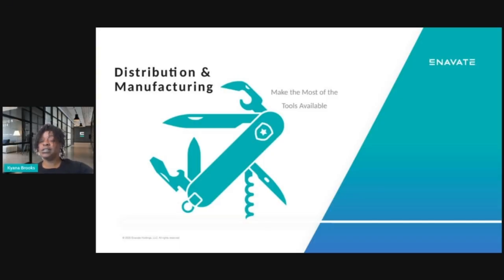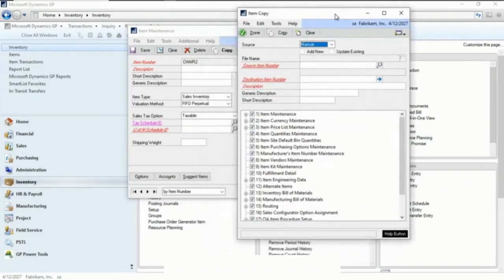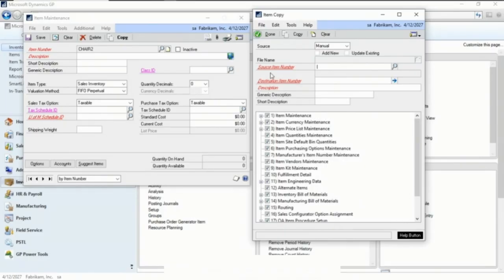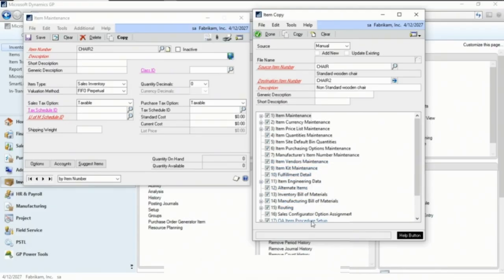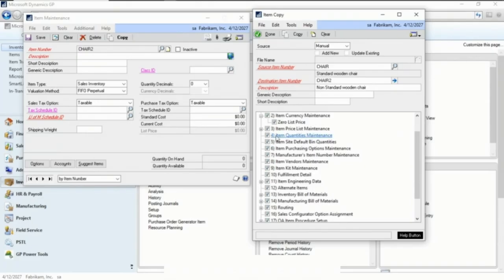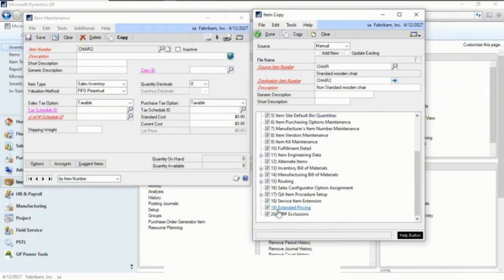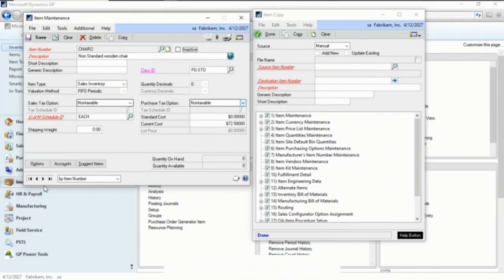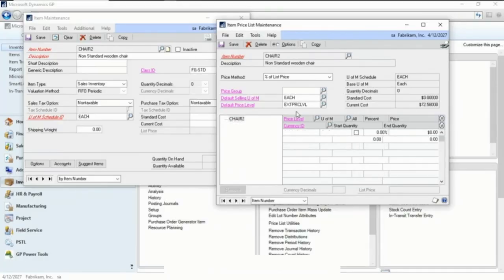Improving Manufacturing and Distribution Processes in Dynamics GP: Item Copies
Watch this Dynamics GP tip from our experts and discover how to improve your item copy process in your GP system.